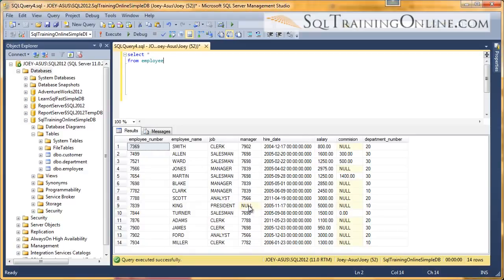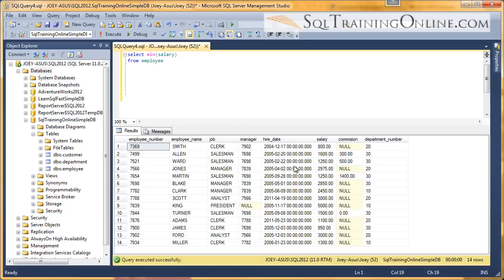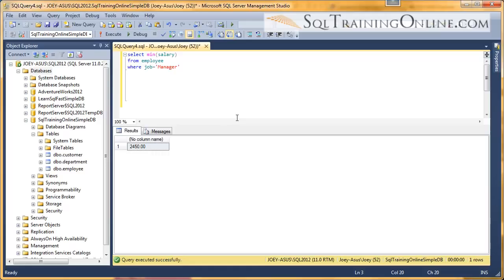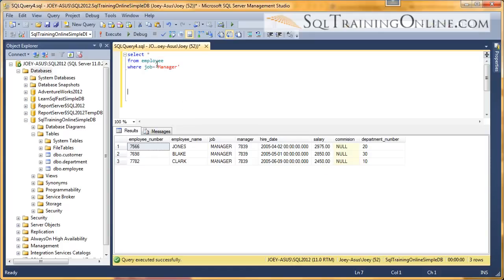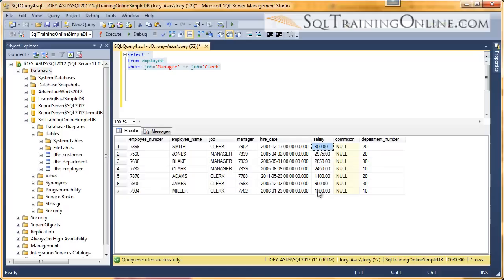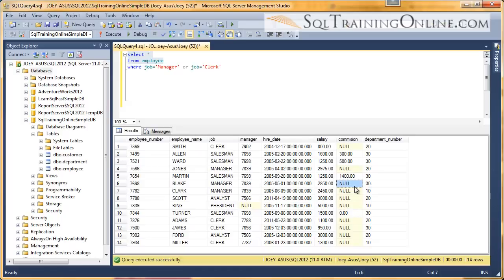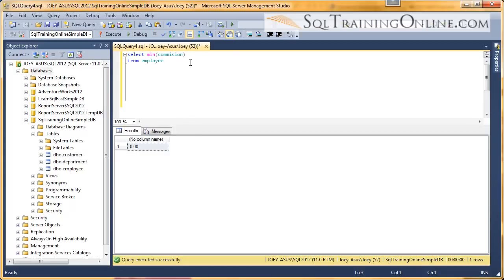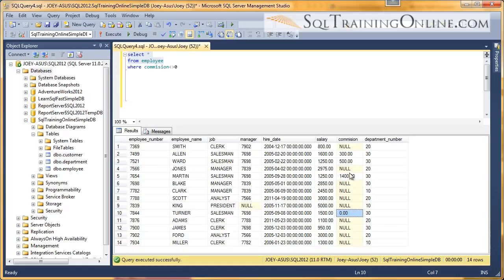SQL Min Function - SQL Training Online - Quick Tips Ep23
Learn about the Minimum (min) function in the SQL Language.